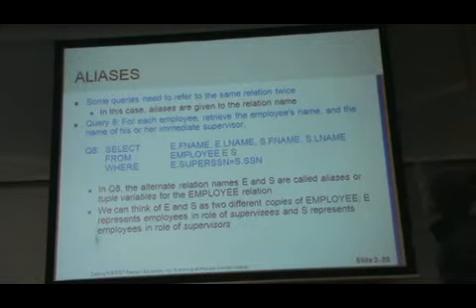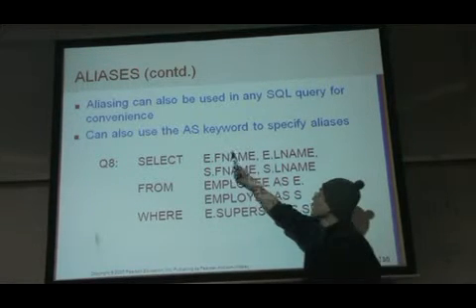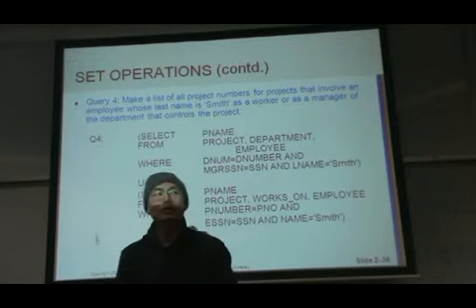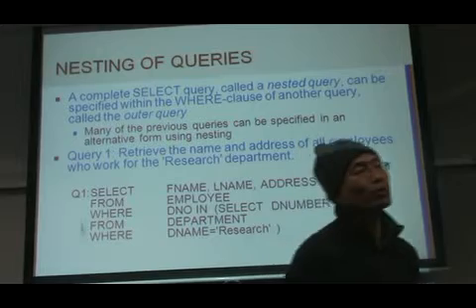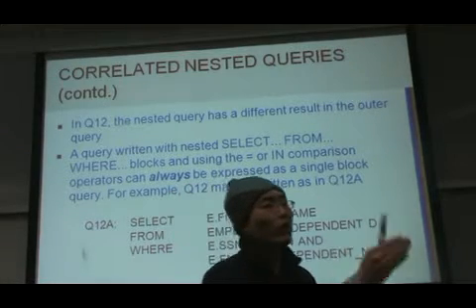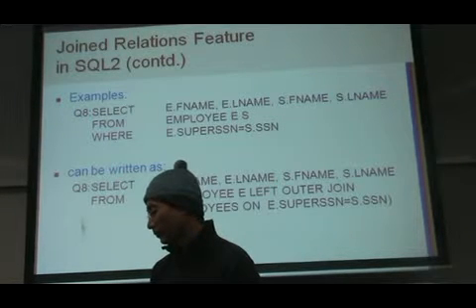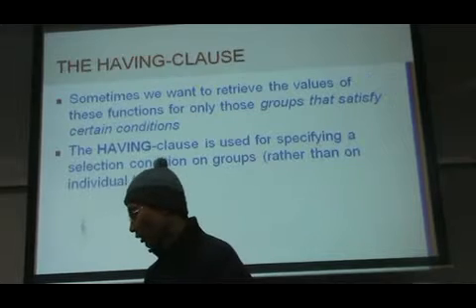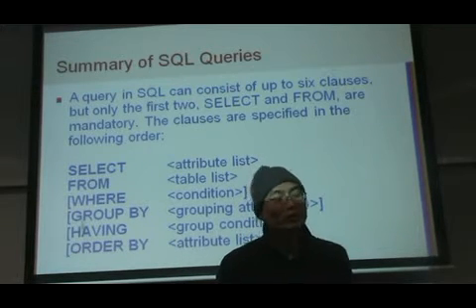CH(4&5) Part(2) The SQL DB Language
Prof.Jeongkyu Lee
University Of Bridgeport
Spring 2013